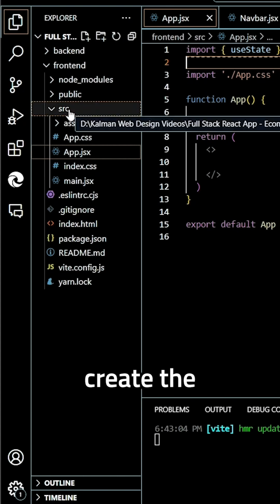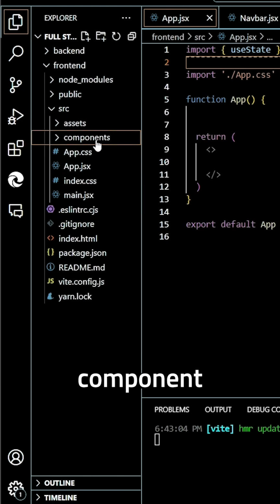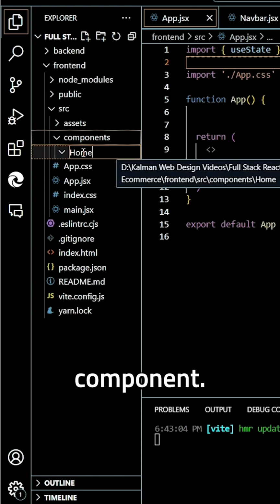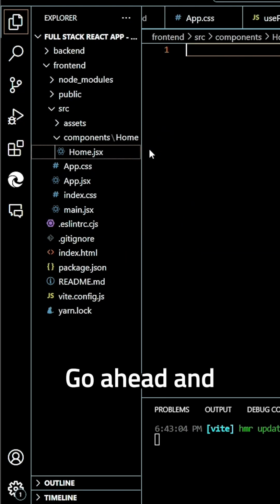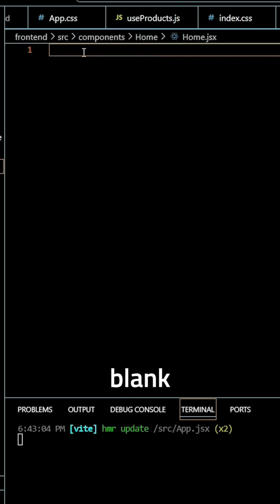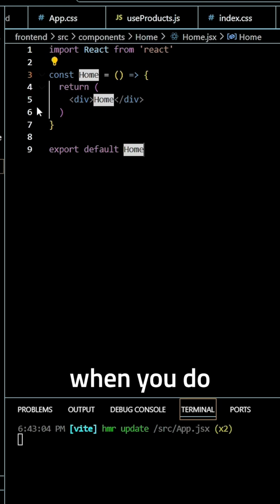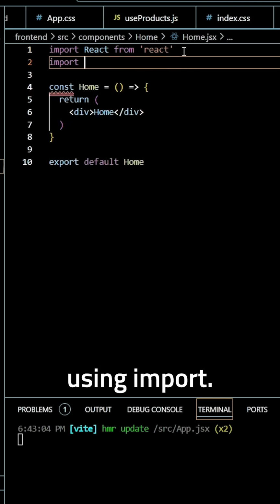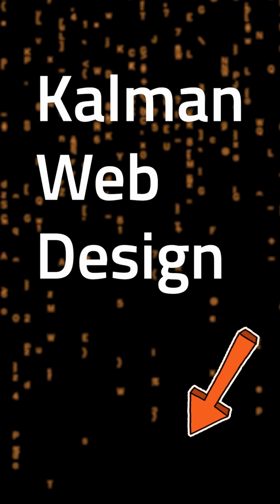How to Create React Components | Organize Your App | Beginner React Tutorial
Full-stack eCommerce web application using the MERN stack (MongoDB, Express, React JS, and Node JS). Learn how to create a fully functional eCommerce platform. We'll cover everything from creating a backend, managing a MongoDB database, building a responsive frontend with React, and integrating it all using Express and Node.js. Whether you're a beginner or an experienced developer, this guide will equip you with the skills to build and deploy your own eCommerce web app.